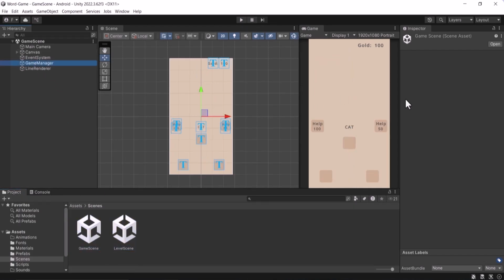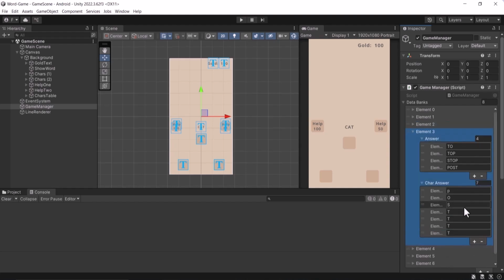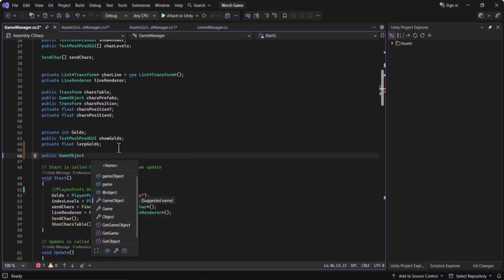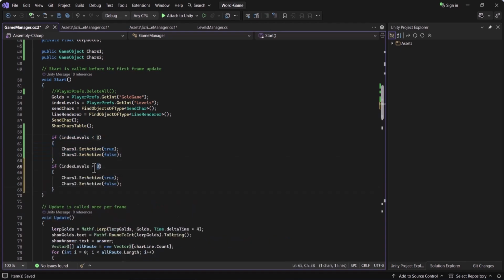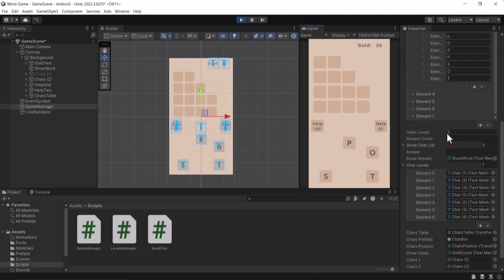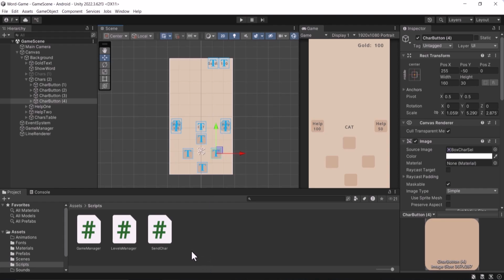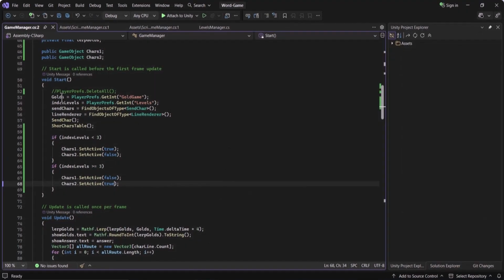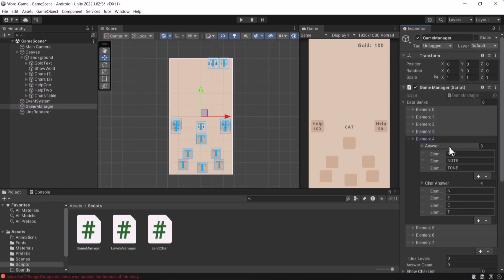Advanced Word Length System | Word Game Course Ep.9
Welcome to Episode 9 of the Complete Unity Word Game Course!

In this episode, we upgrade our word game system to support multiple word lengths, including 4-letter, 5-letter, 6-letter, and longer words.

Until now, our system was designed for simple word structures, but in this tutorial we will make it flexible and scalable so it can handle more complex puzzles—just like real mobile word games.

This is a major step toward building a professional-level word puzzle system.

In this tutorial you'll learn how to:

✅ Design a flexible word length system
✅ Support 4+ letter words in gameplay
✅ Adjust UI layout dynamically based on word size
✅ Modify grid system for different word lengths
✅ Update drag & selection logic for longer words
✅ Connect multi-length words to level database
✅ Improve scalability of game architecture
✅ Prepare system for advanced levels

By the end of this episode, your game will no longer be limited to simple word sizes and will support dynamic and more challenging puzzles.

This tutorial is part of a complete Unity Word Game Course where we build a professional mobile word puzzle game from scratch using Unity and C#.